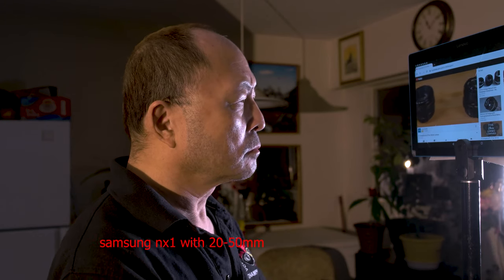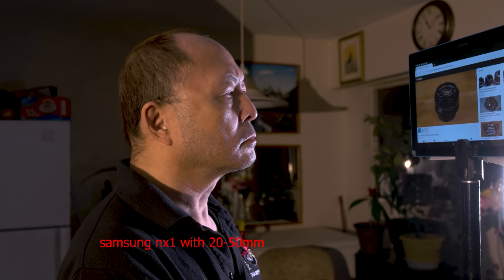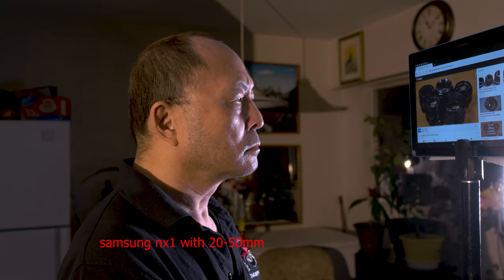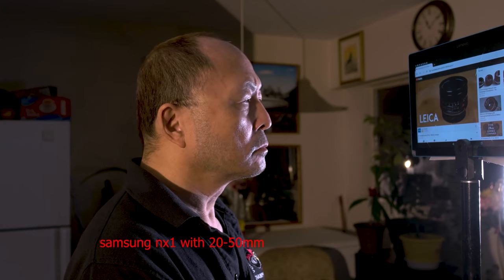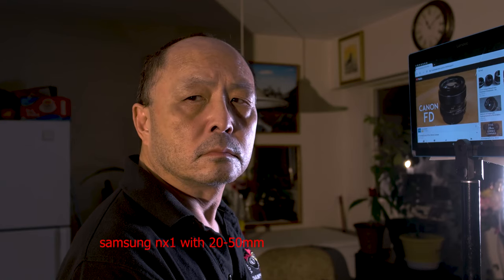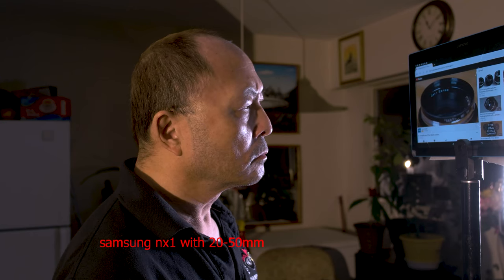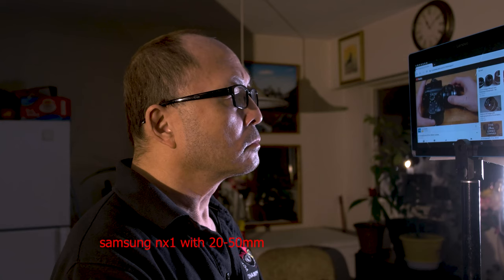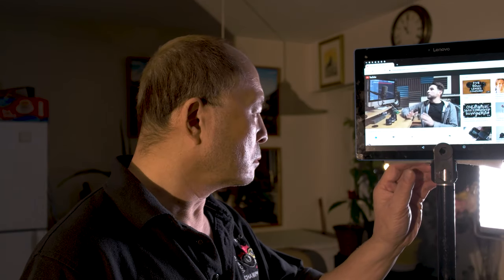samsung20 50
samsung lens test